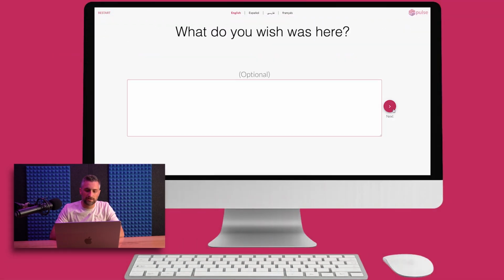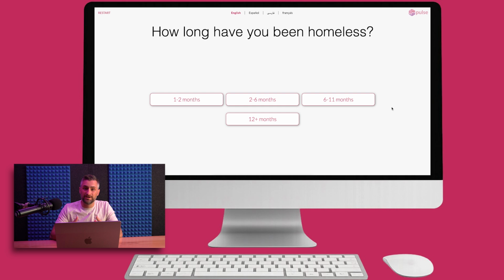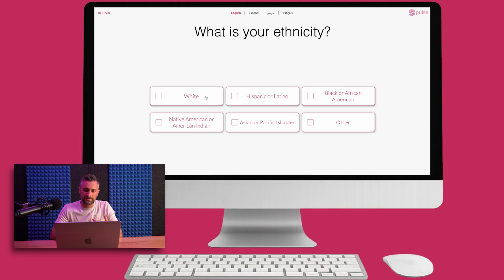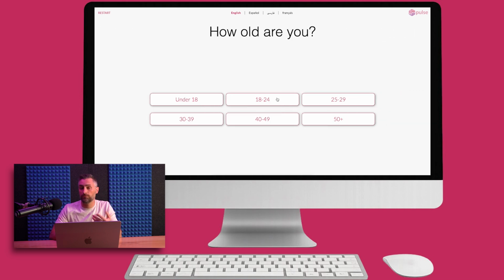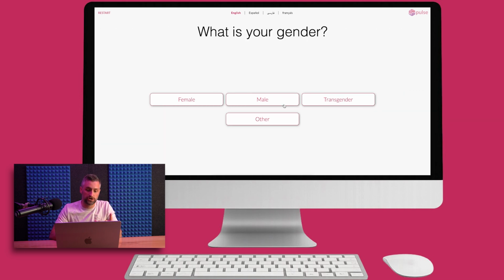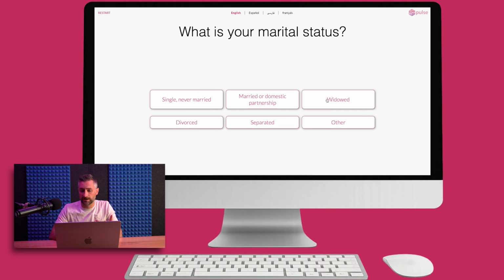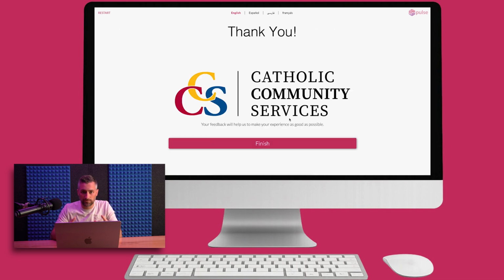Taking the Pulse Survey Tutorial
Learn how to respond and change the language of your survey and tailor it to your company needs.